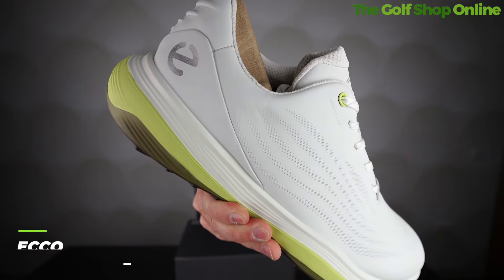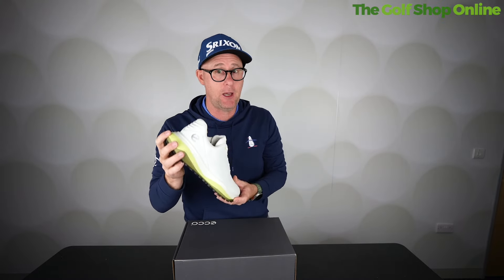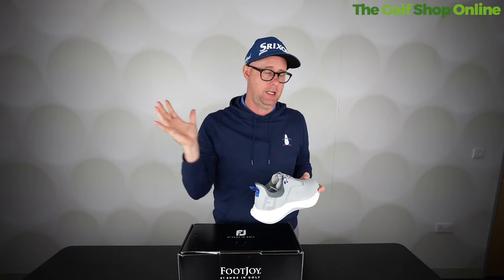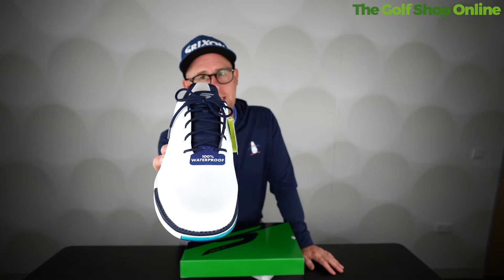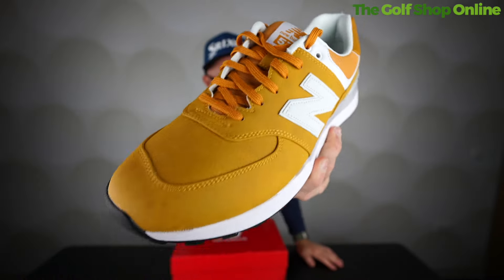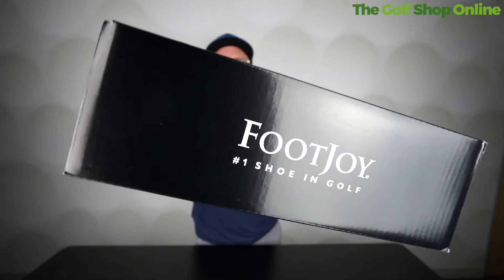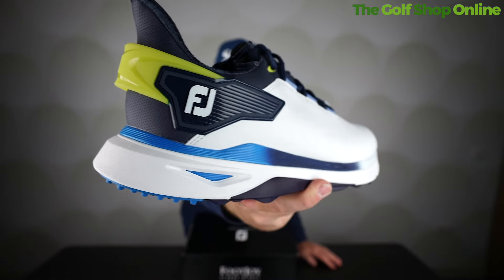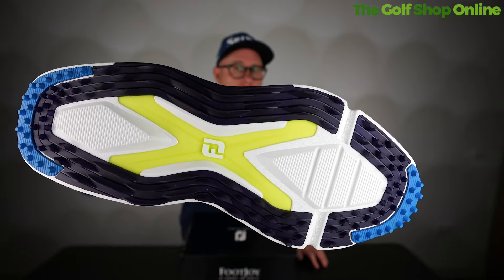The 5 Best Summer Golf Shoes You Need In 2025!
Looking for the perfect summer golf shoe? Join us as we reveal our top five picks, starting with the innovative Ecco LT1 golf shoe.